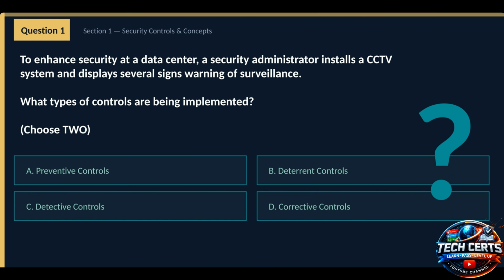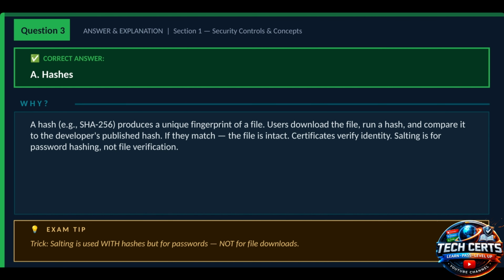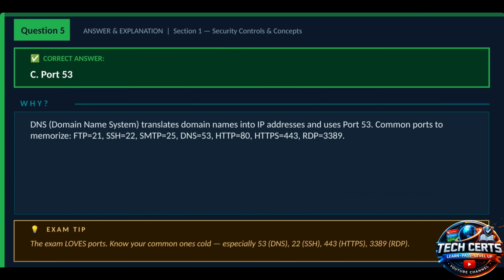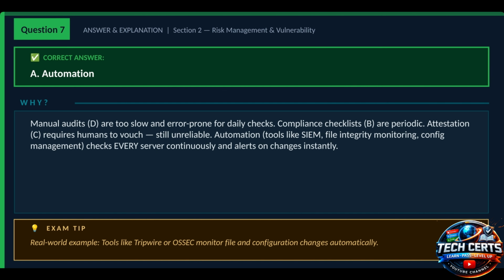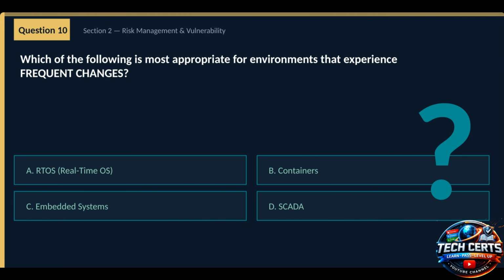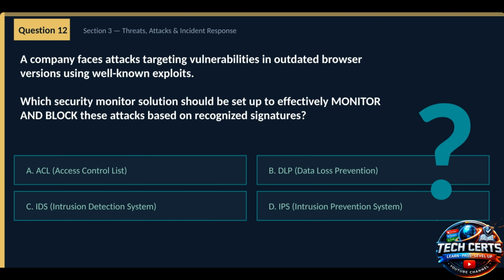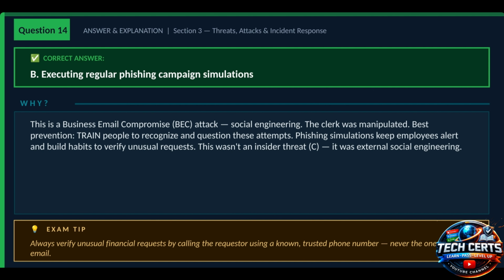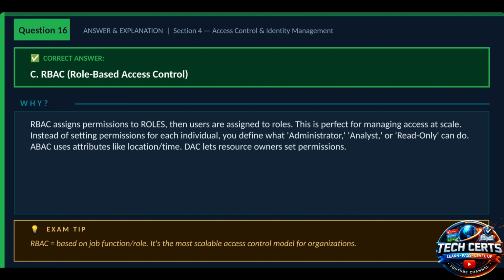CompTIA Security+ Practice Questions (Realistic) + 3 PBQs Explained QUESTIONS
Get ready for the CompTIA Security+ (SY0-701) with realistic, exam-style questions designed to test what actually matters.

In this video, you’ll practice across key exam domains:

General Security Concepts
Threats, Vulnerabilities & Mitigations
Security Architecture
Security Operations
Security Program Management & Oversight

If you're serious about passing Security+, this is the kind of practice that builds real confidence—not just memorization.

💡 These questions are designed to match the structure and difficulty of the real exam.

📌 Perfect for:

Last-minute review
Daily practice
Strengthening weak areas